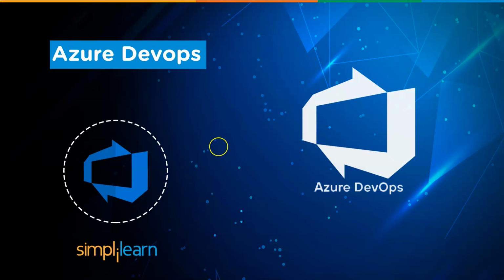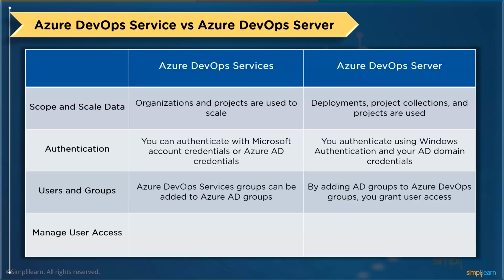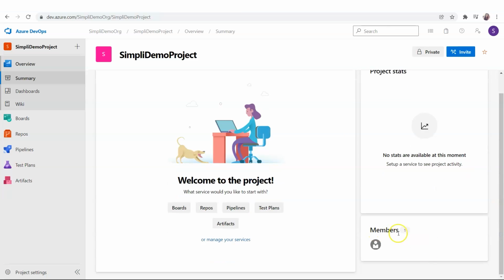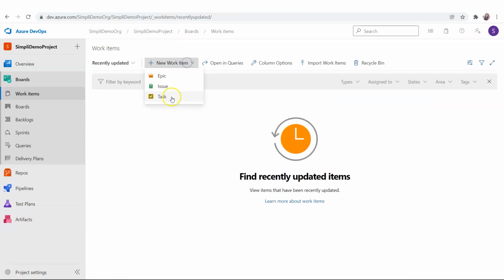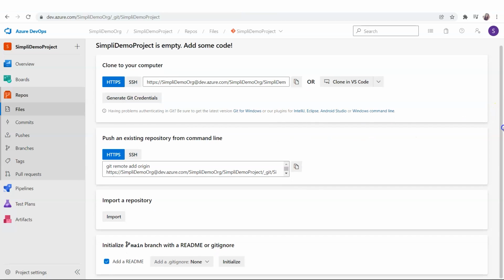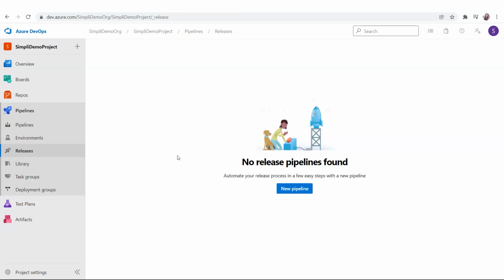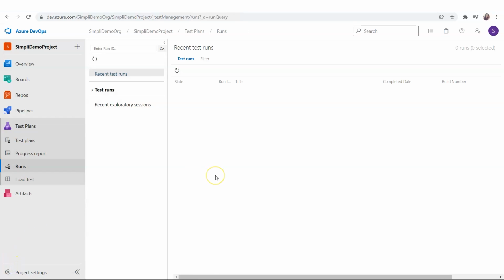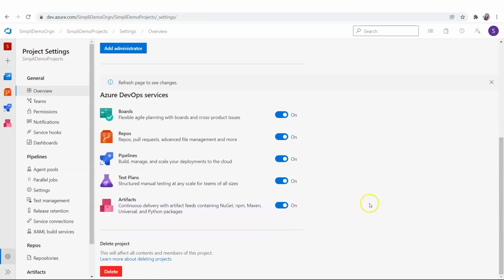Azure DevOps Tutorial for Beginners | Introduction to Azure DevOps | Simplilearn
This video on Azure DevOps will help you acquire knowledge from basics to advance. Thi video will not only help you understand how DevOps is implemented and utilized in Microsoft Azure but it will also help you explore and understand its in-depth concepts and services provided. It will guide you through how Azure services differ from Azure DevOps as well as what is Azure DevOps lab and its functioning with proper demonstration.

In this video you will learn:
1. What is Azure DevOps?
2. What are the features of Azure DevOps
3. What is Azure DevOps Services?
4. What is Azure DevOps Server?
5. What is the difference between Azure DevOps Services and Azure DevOps Server?
6. What is Azure DevOps Lab?

✅Key features
8X higher interaction in live online classes conducted by industry experts
   - 40+ In-Demand Skills and 15+ Tools

✅Tools Covered
- APACHE ANT
- MAVEN
- Ansible
- CHEF
- Puppet
- SATLTSTACK
- Apache Camel
- Jenkins
- Nagios, etc.